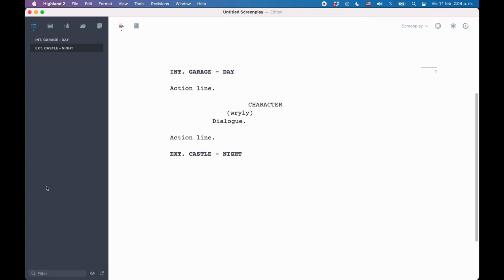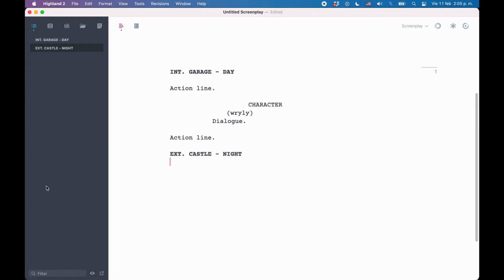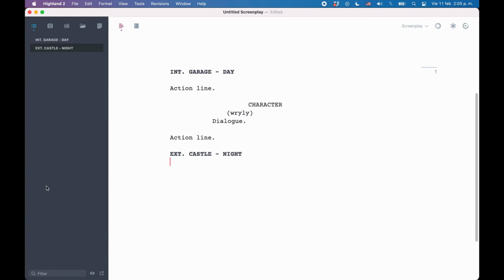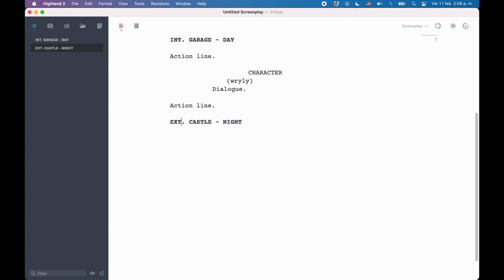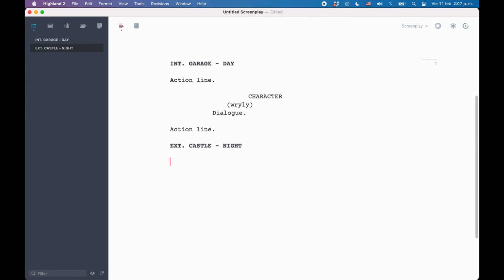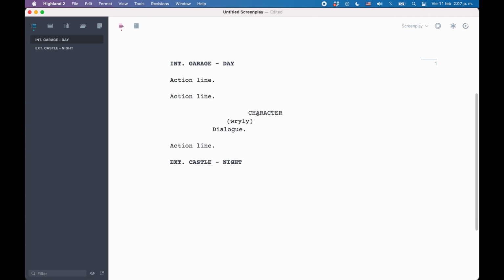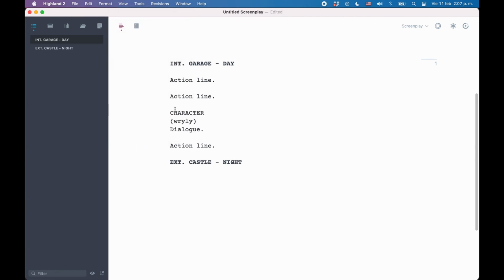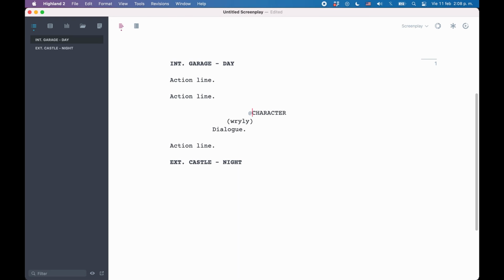Highland Fountain Syntax